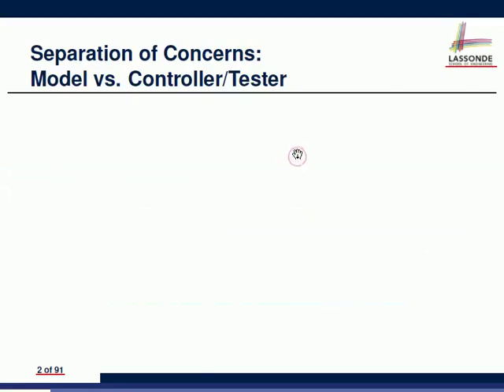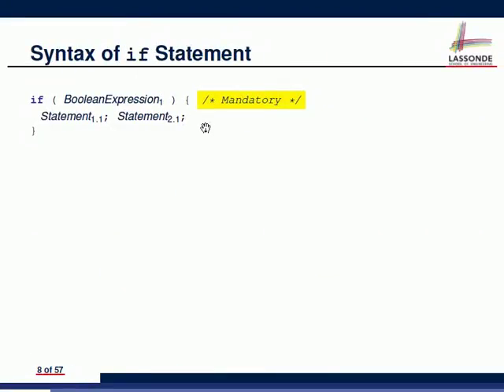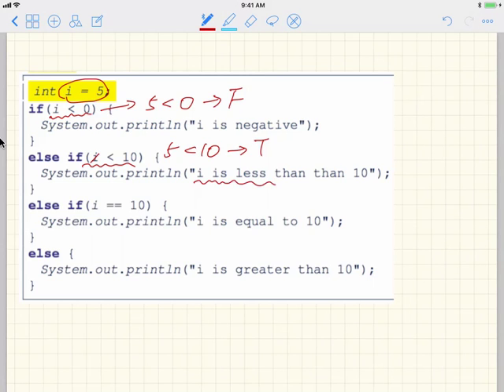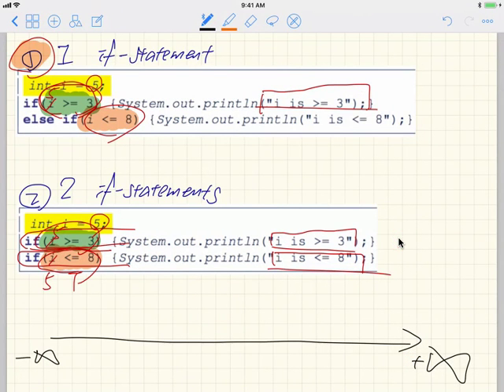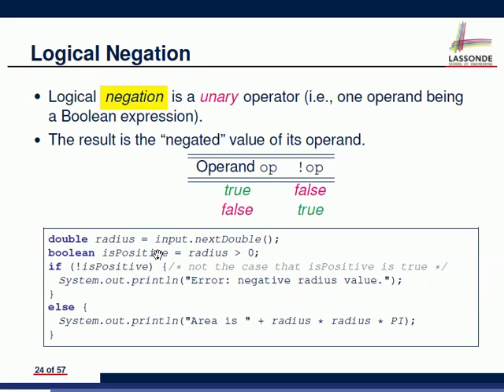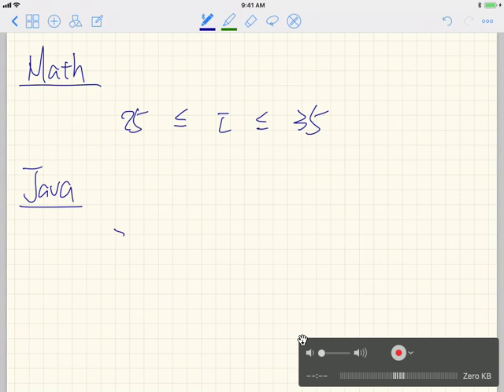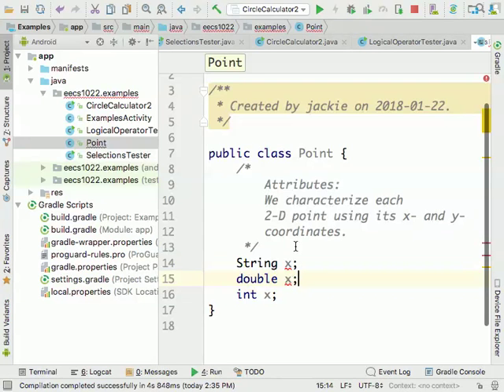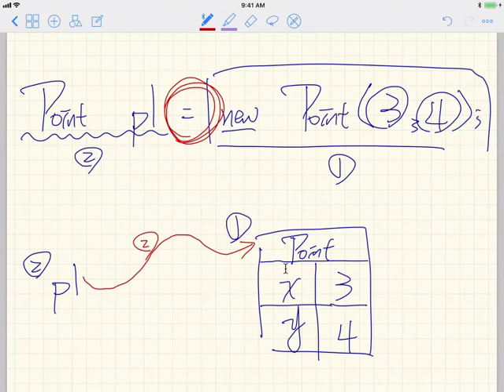EECS1022 2018 01 22